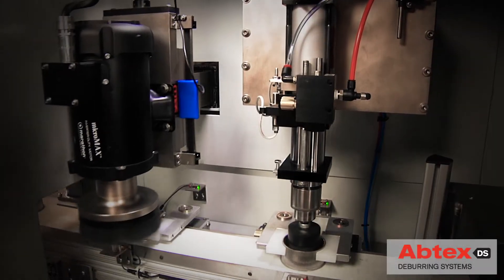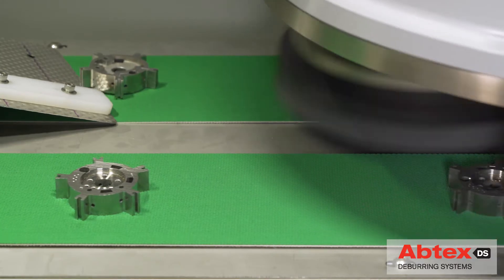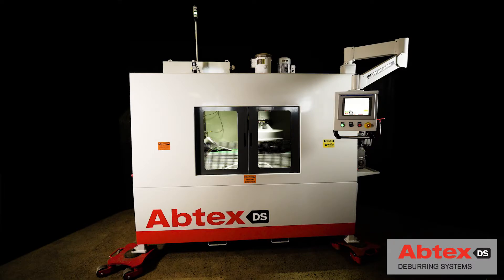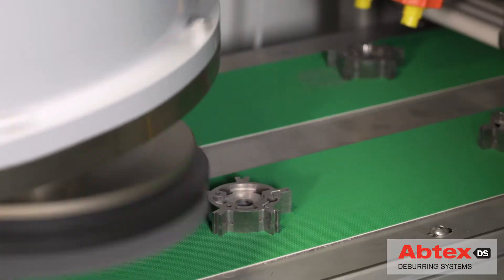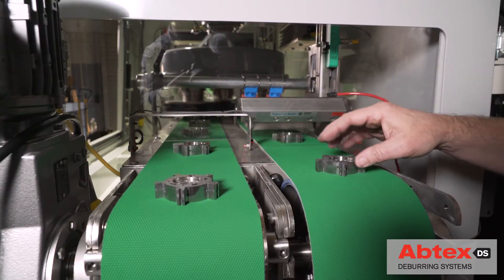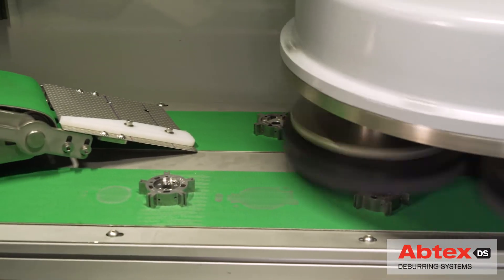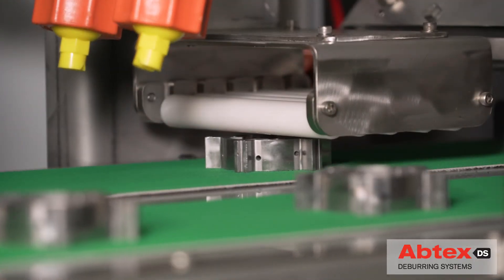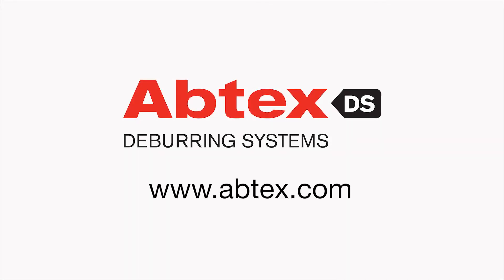Return To Operator Tri-Ten Abrasive Brush Deburring System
A magnetic conveyor passes parts through an offset planetary head to deburr the upward-facing surface.
The conveyor then carries parts to a continuous parts turn-over conveyor that flips them.
A parallel conveyor transports parts back through the planetary head.
Parts are drenched with coolant as they are deburred to keep parts clean and extend brush life.
After deburring, parts pass under a final coolant rinse, followed by an air knife to blow off the excess coolant before they exit.

Mist collection system recommended